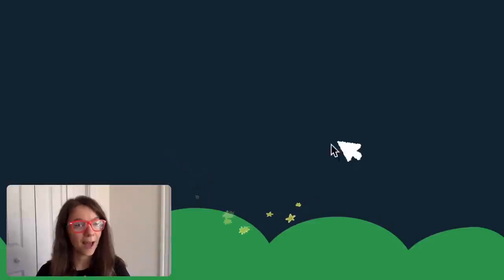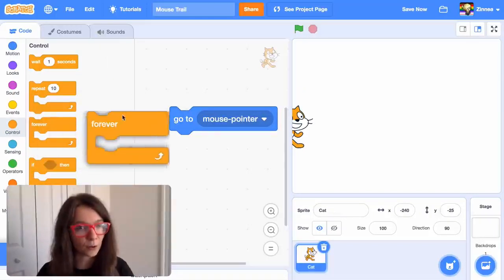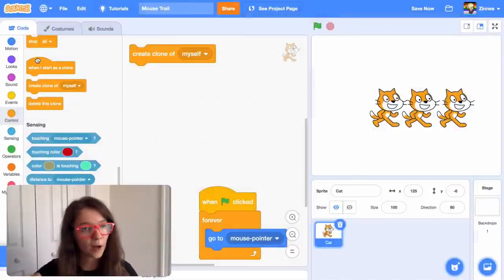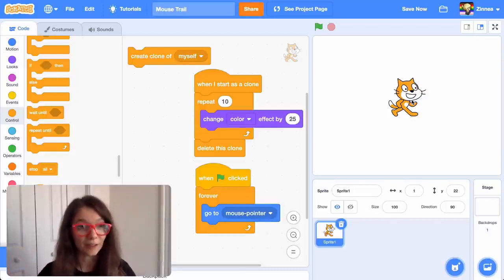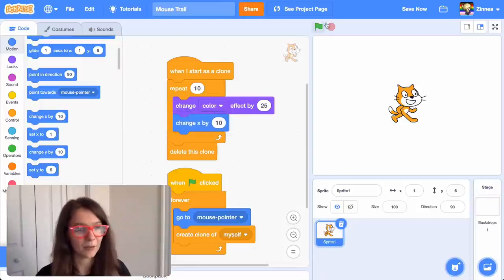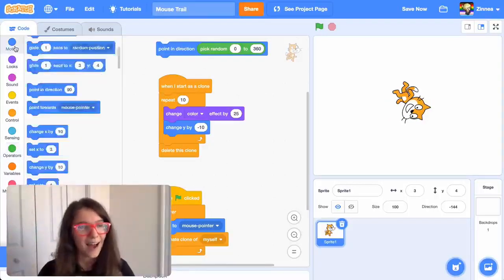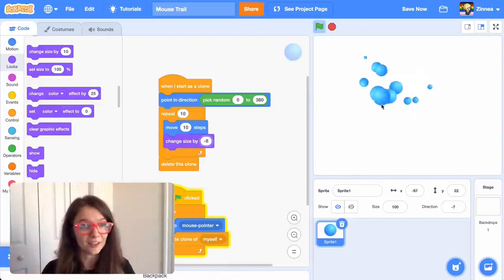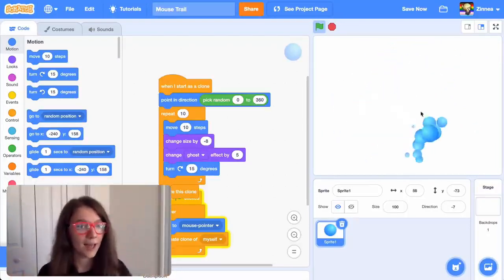How to Make a Mouse Trail in Scratch Tutorial